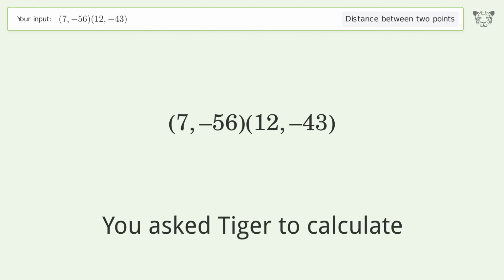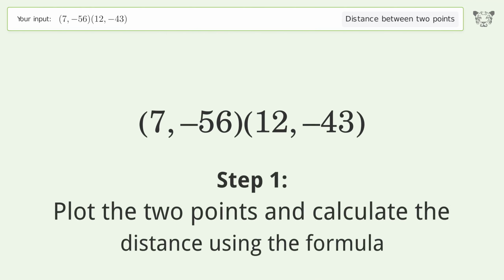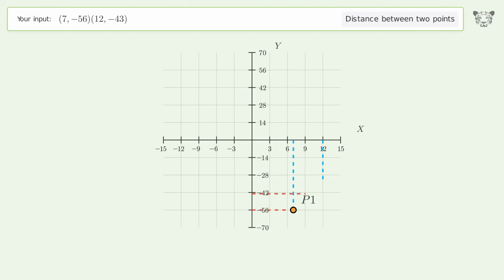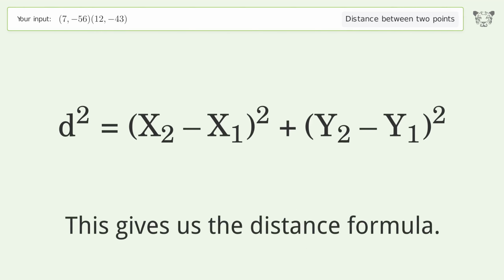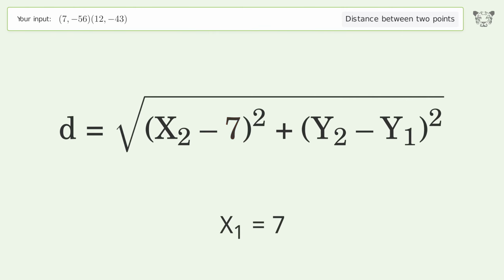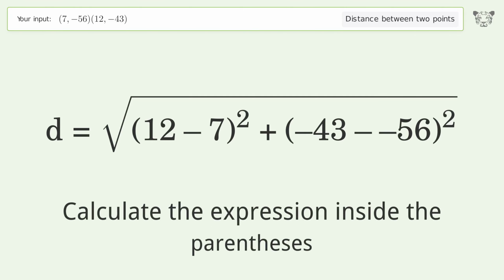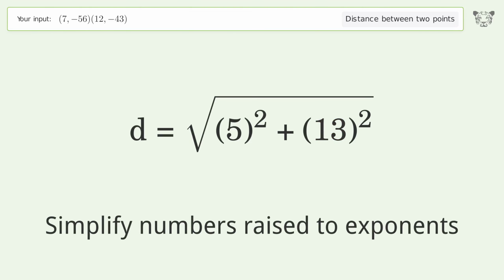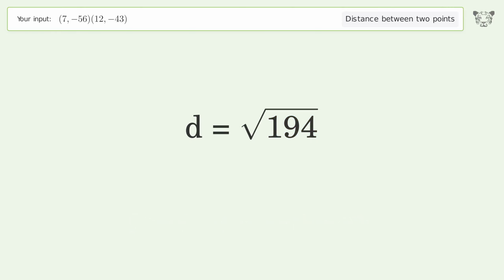Find the distance between two points p1 (7,-56) and p2 (12,-43): Step-by-Step Video Solution